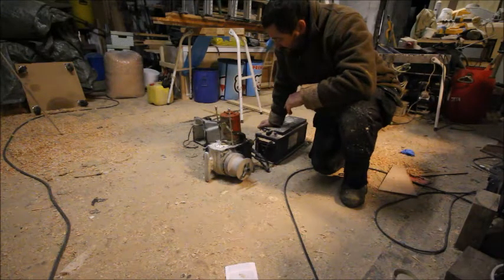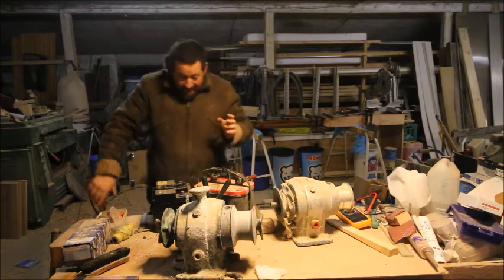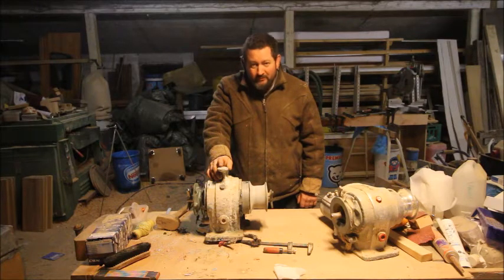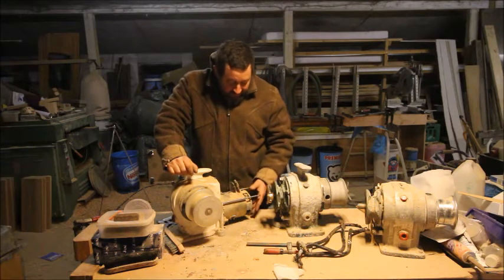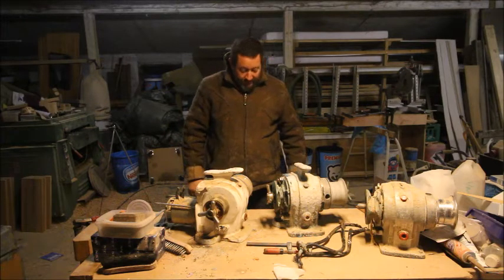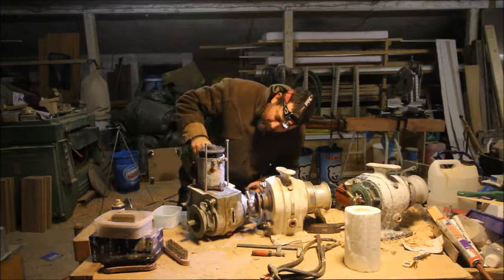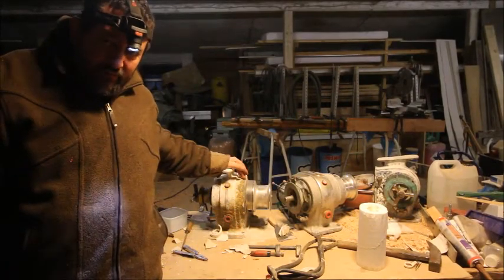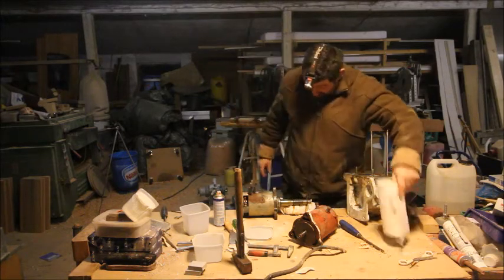Film 66 anchor windlass in English vol 1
I build 3 anchor winlass that do not work together for one that works